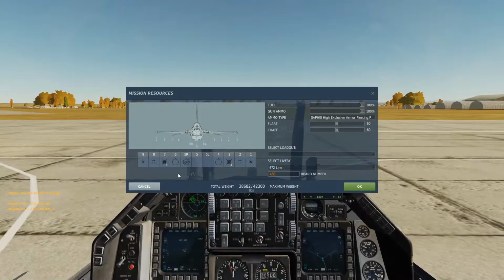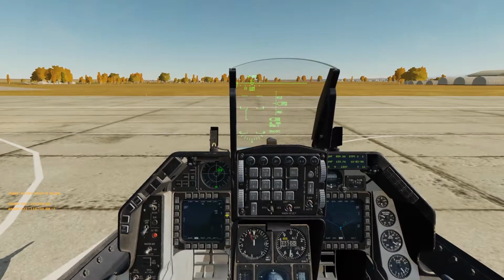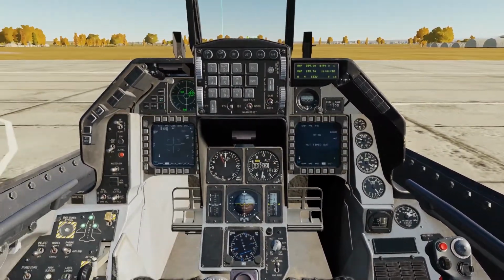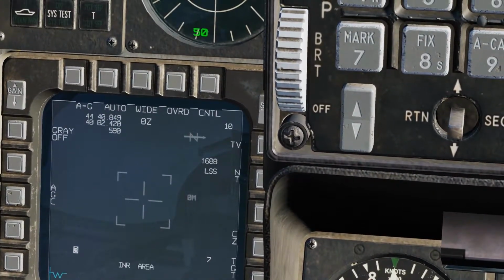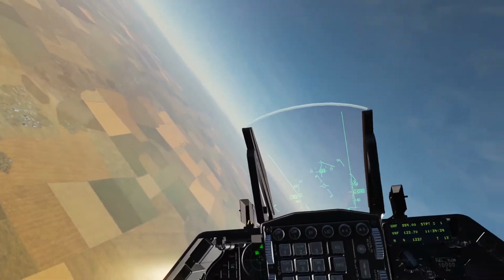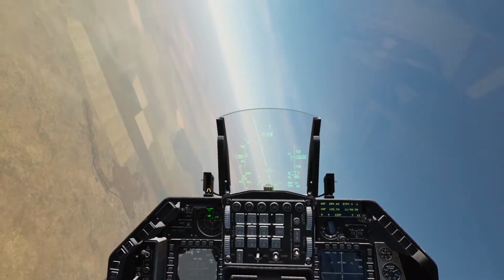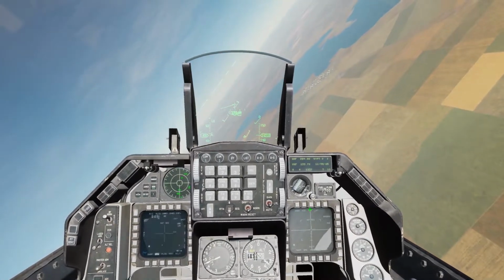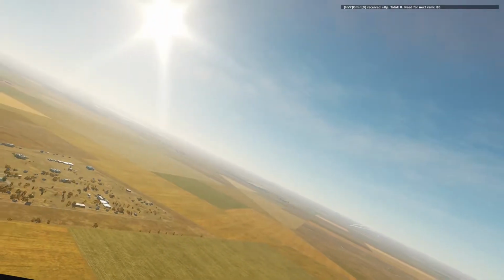472nd AGM-65 MAVERICK Training With Omin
Omin trains the 472nd on use/deployment of AGM65 MAVERICKs.

TrackIR
GPU: GeForce GTX 1060 6GB
CPU: AMD Ryzen 7 1800X Eight-Core Processor
Memory: 32 GB RAM (31.95 GB RAM usable)
Current resolution: 1920 x 1080, 60Hz
HOTAS: Saitek x52
Pedals: Logitech G Pro